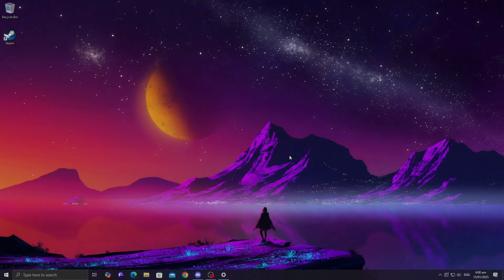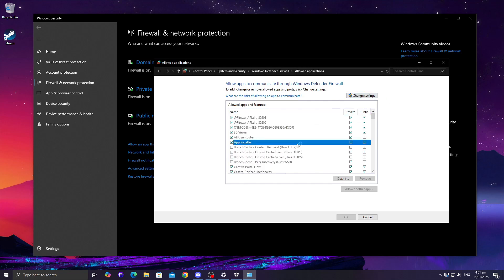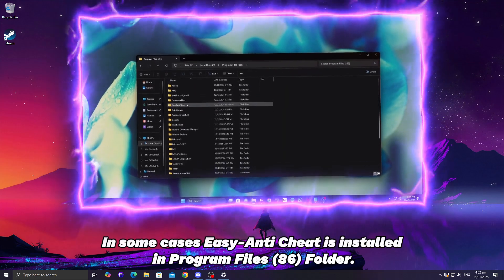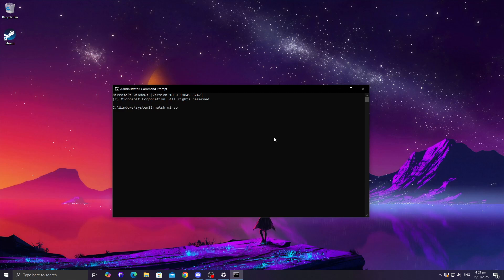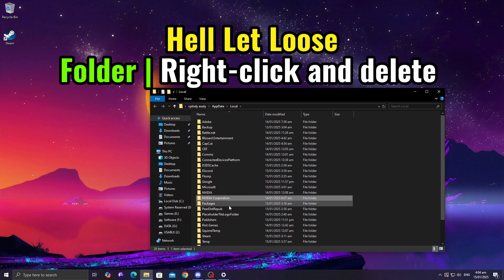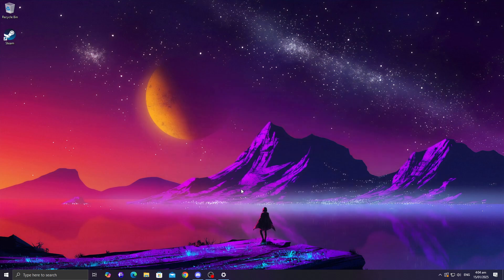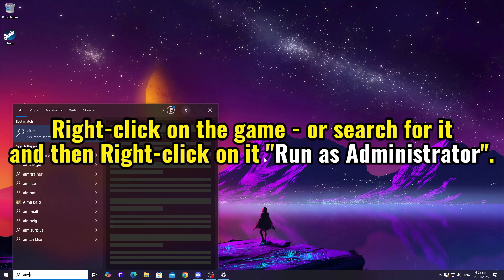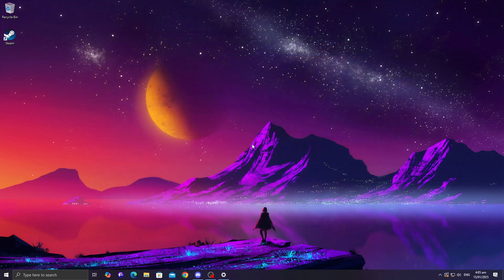Fix Hell Let Loose Stuck on Loading Screen | Simple & Proven Solutions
If you're stuck on the loading screen while trying to play Hell Let Loose, don't worry! In this video, we cover simple, clear, and common methods to fix this frustrating issue. These proven solutions will help you get back into the game without any hassle.